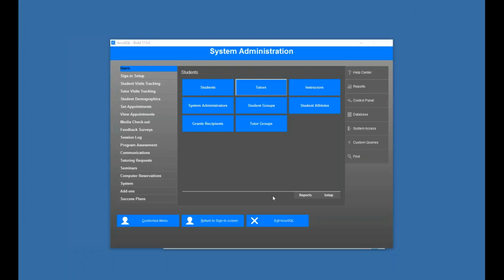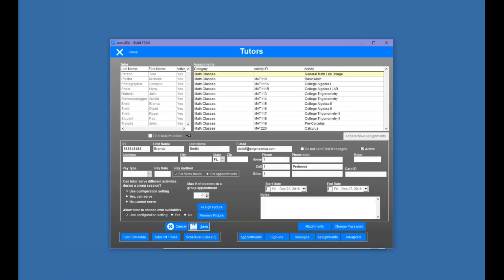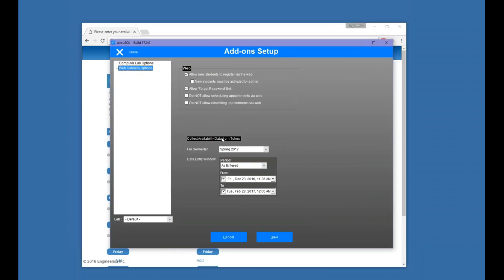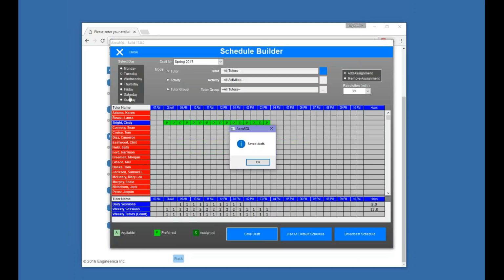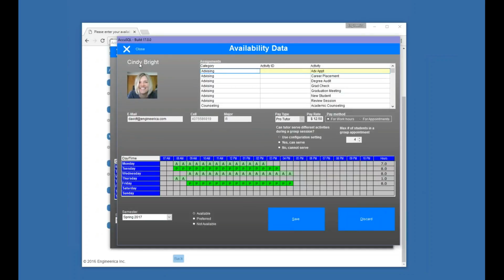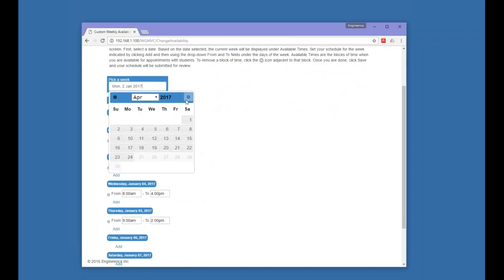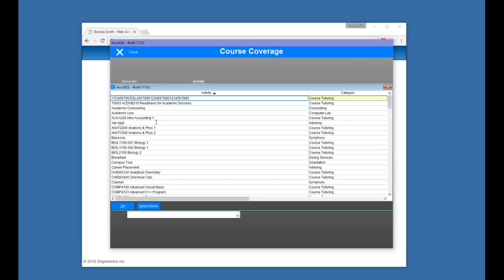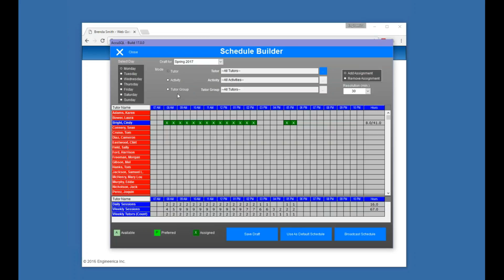Tutor Availability Scheduling - Accu2017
A look at the new tutor availability scheduling features in AccuSQL 2017 and Web Gateway MVC that enable tutors, advisors, or staff to create their own available or preferred semester and/or custom schedules.